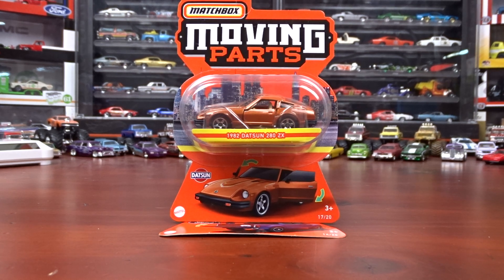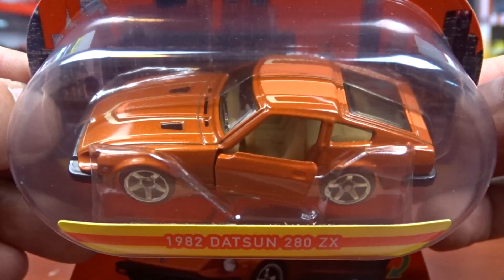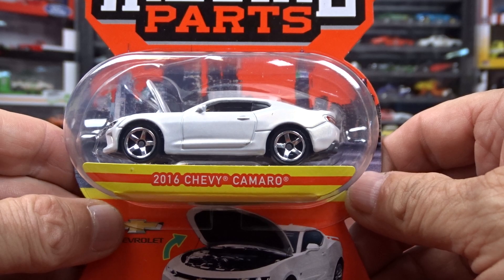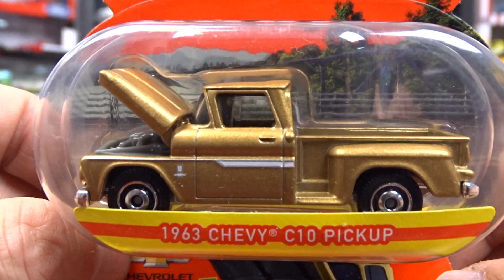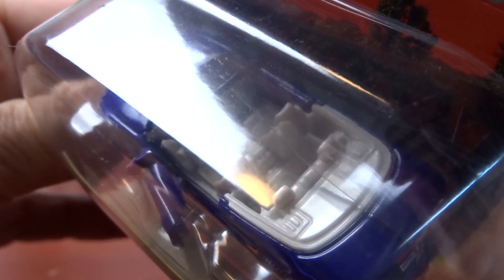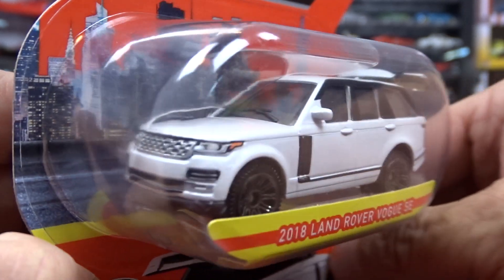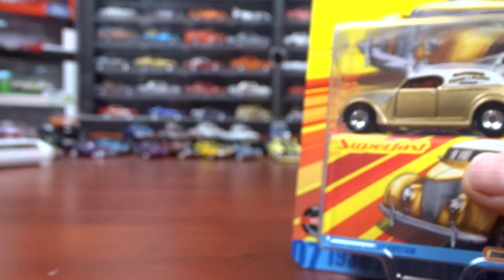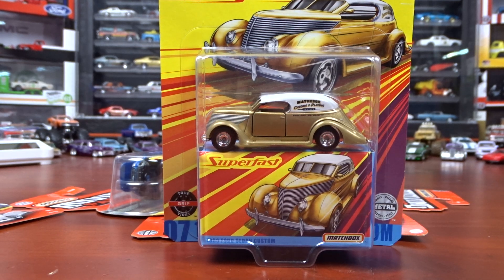Matchbox Moving Parts 7 Cars